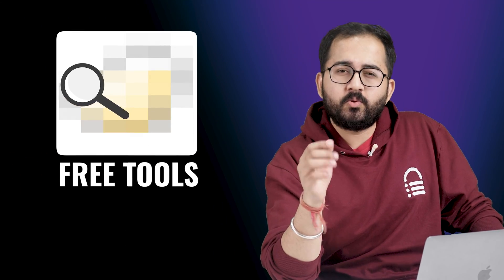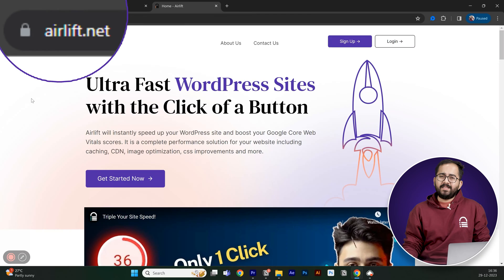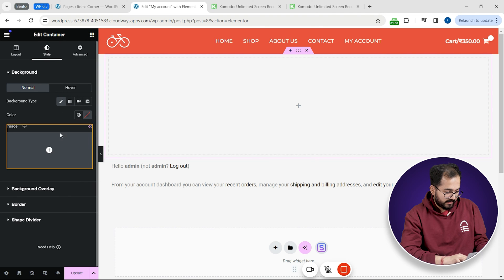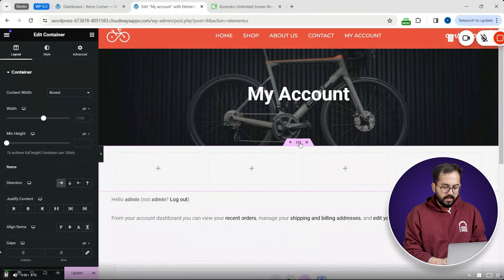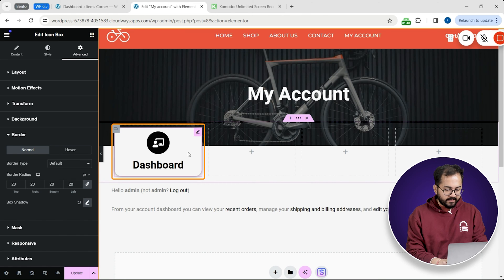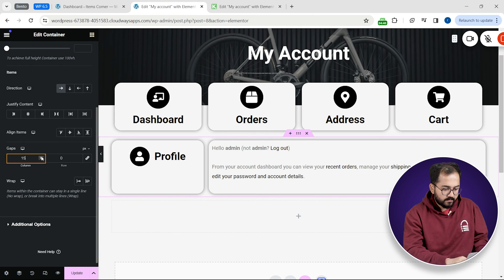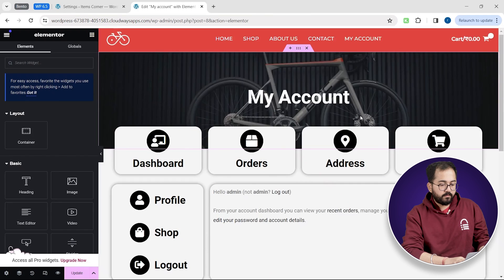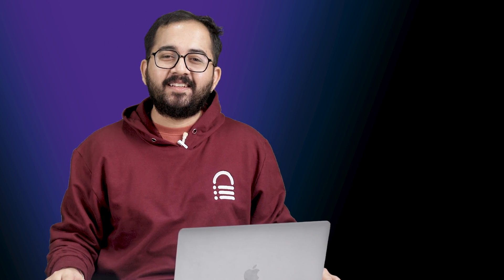Use Elementor to Customise WooCommerce “My Account” Page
⭐ Giveaway: Our 100% FREE plugin makes any site 3X faster In this video, we will use Elementor to customize our default account page into an aesthetic
design so that it looks good, easier to navigate and works smoothly.

CSS code snippet:

1st code snippet -
.woocommerce-MyAccount-navigation {display:none;}

2nd code snippet -
.woocommerce-account
.woocommerce-MyAccount-content {width: 100%;}

00:00 How to create the best account page?
00:22 Remove navigation button
00:58 CAUTION!
01:46 Customize Account page with Elementor
01:58 Create a Banner page
03:25 Add premium navigation button
06:19 Connect navigation to end points
07:08 Add "recenlty viewed products" section
09:12 BONUS